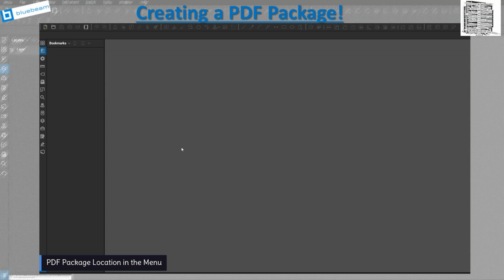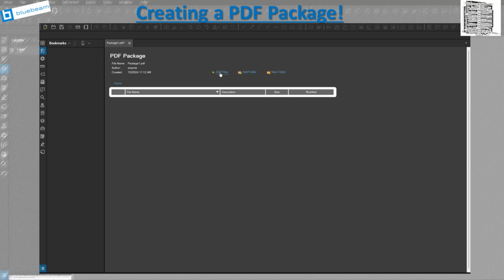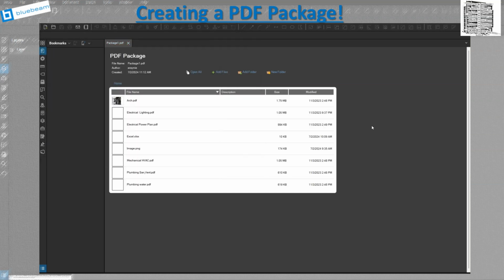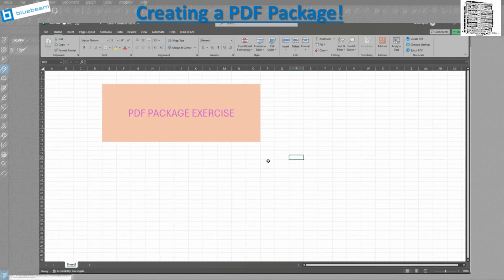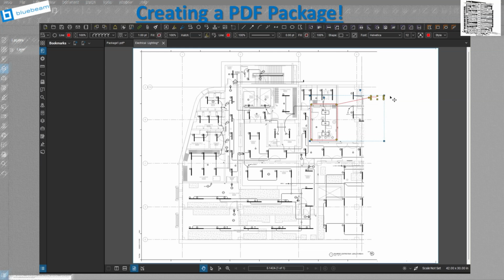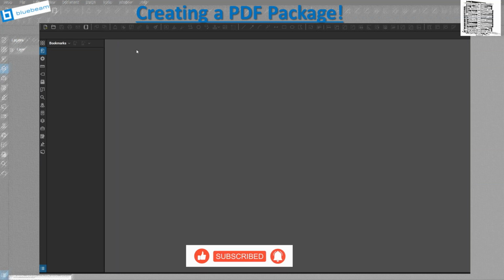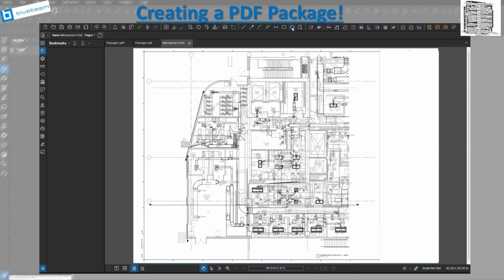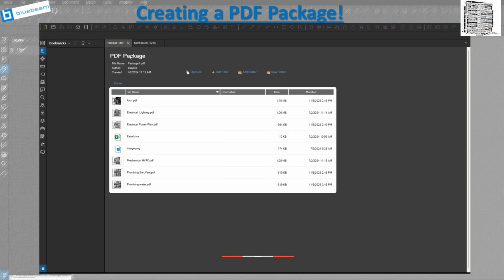How to Create a PDF Package in Bluebeam | Combine PDF, Word, Excel, Image & More | Bluebeam Tutorial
📦 Need to organize and share **multiple file types in one smart package**? In this tutorial, I’ll show you how to create a **PDF Package in Bluebeam Revu** that allows you to combine not only PDFs — but also Word docs, Excel spreadsheets, PNGs, PowerPoint files, and more!

Whether you're working on a **BIM-VDC project**, managing construction documents, or preparing submittals, this tool is a game-changer for keeping everything **organized and shareable**.

🎓 Ideal for: BIM Coordinators, Project Engineers, Architects, Document Controllers, and anyone using Bluebeam in the AEC industry.

📋 **Timestamps / Chapters:**
00:00 – Introduction
00:04 – Where to Find PDF Package Tool in Bluebeam
00:20 – Importing PDFs, Word, Excel, PNG, and more
01:35 – Creating Markups in the PDF Package

✔ What You’ll Learn:
- How to create and manage a Bluebeam PDF Package
- How to import multiple file types (PDF, Word, Excel, PNG, PPT)
- Best practices for organizing files
- How to markup, navigate, and share the package
- Tips for better document control in AEC workflows

📐 Tools Featured: Bluebeam Revu

👷‍♂️ **BIM Destination** – Your go-to hub for BIM-VDC workflows, construction tech, and software tutorials.